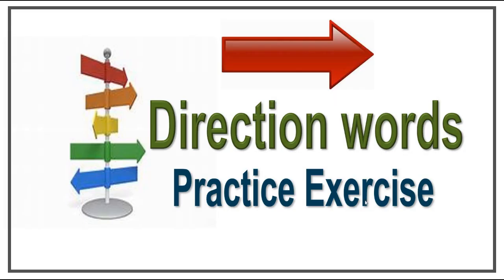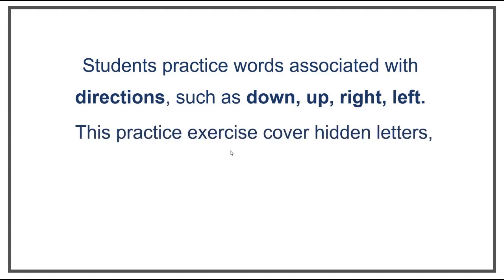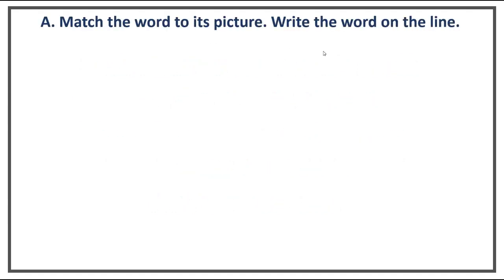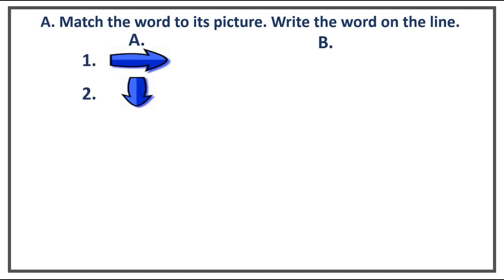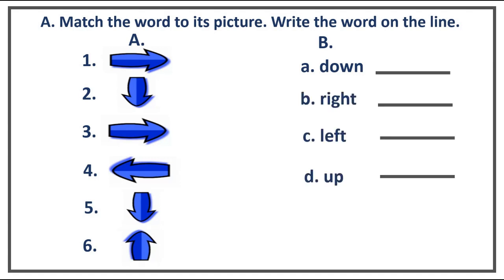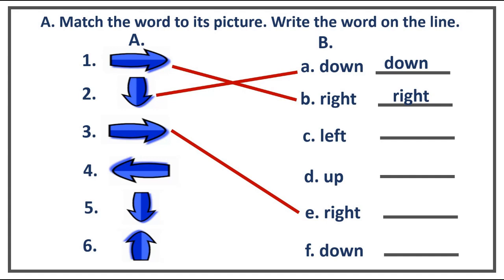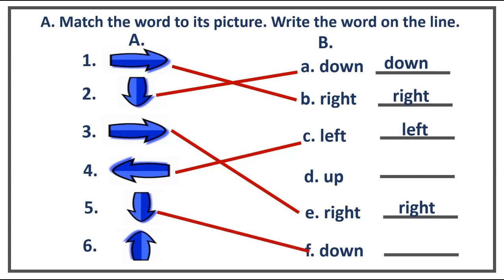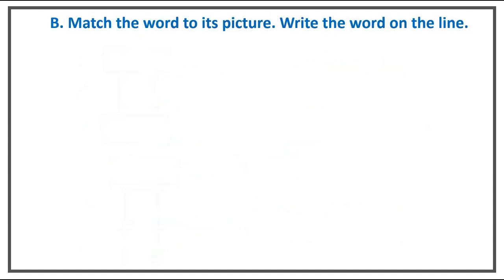Direction Words — Practice Exercise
In today’s video, we’re going to be looking at direction words through a practice exercise.